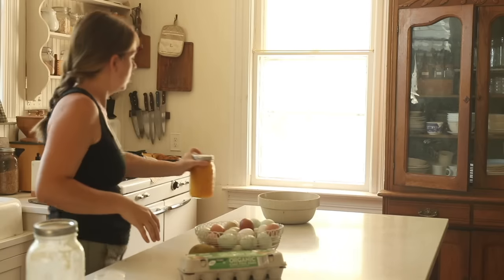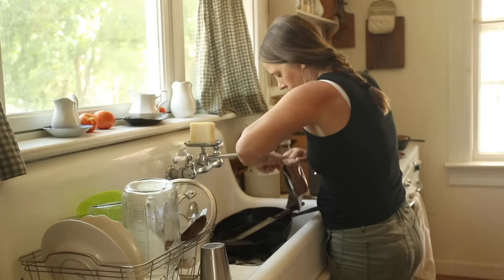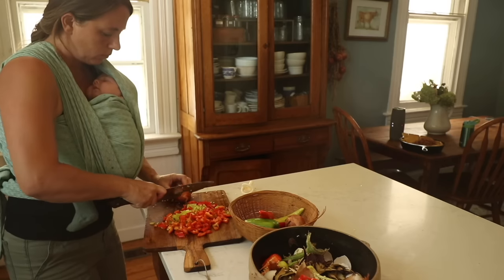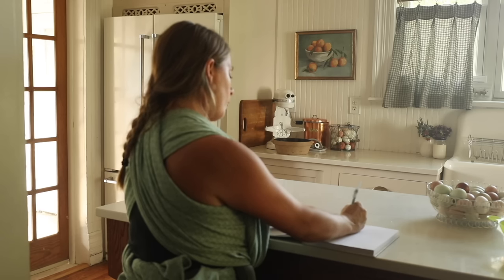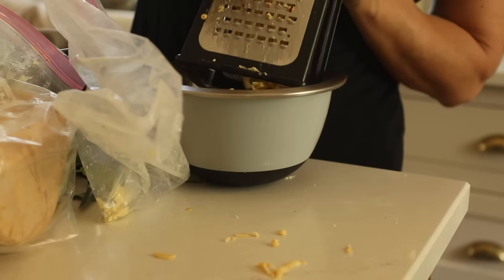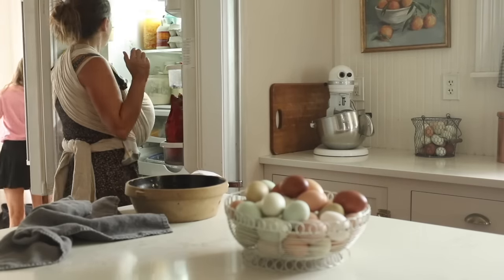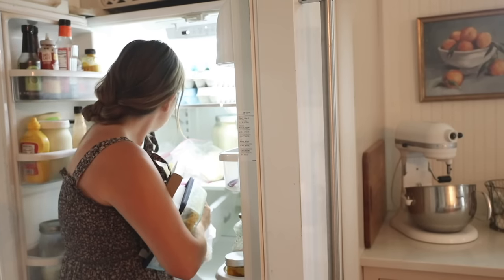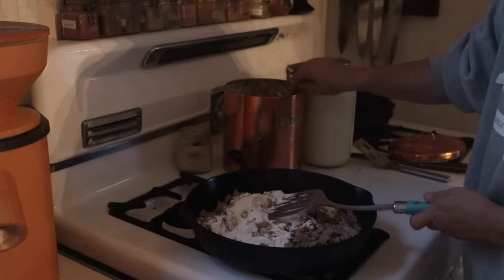Living off our 7 acre homestead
Shop other items in this video:
Our Dyson vacuum